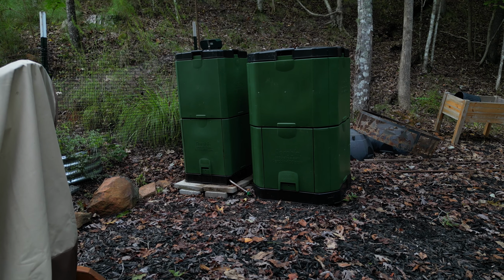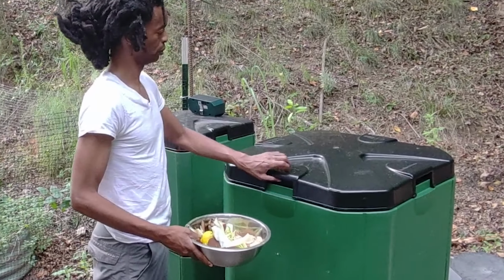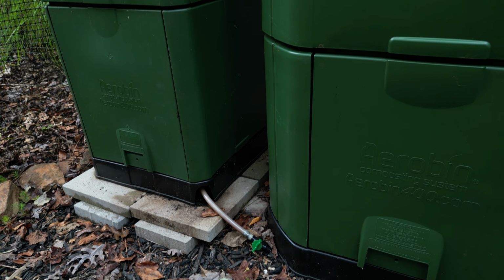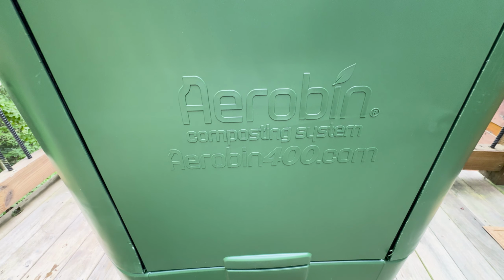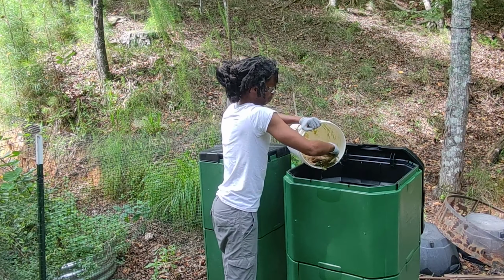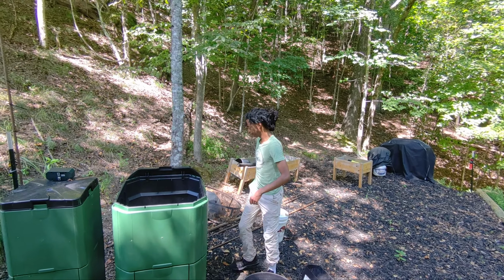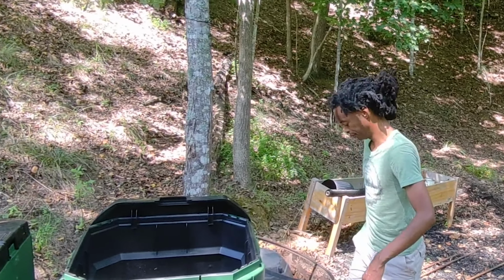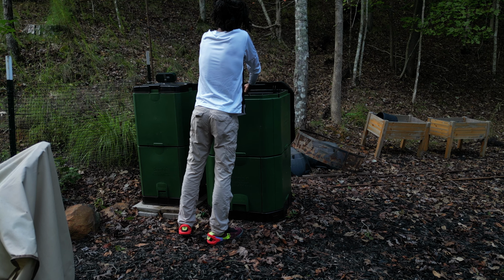Aerobin 400 vs Aerobin 200: Which Compost Bin Is Right for You?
The Aerobin 400

In this video, I compare the Aerobin 400 and Aerobin 200 compost bins to help you decide which one is best for your composting needs. Both bins are designed for efficient composting with features like a central aeration core and insulated walls, but they cater to different levels of composting activity. The Aerobin 400 offers a larger 400-liter capacity, making it ideal for bigger gardens or households with a lot of organic waste, while the Aerobin 200 is more compact with a 200-liter capacity, perfect for smaller gardens or those new to composting. Join me as I break down the pros and cons of each model and share tips on choosing the right one for your garden. If you're looking to start composting or upgrade your current system, this video will give you all the insights you need!

These are the exact tools that keep my garden projects running smoothly — check them out 👇✨

🍁 **WORX WG430 Leaf Mulcher** – My go-to for ultra-fast leaf shredding:

🌱 **Aerobin 200** – Perfect for small-to-mid compost setups:

🌿 **Aerobin 400** – My main compost workhorse (highly recommend):

🌿 **Hydroponic Vertical Garden** – Grow greens indoors *effortlessly*:

🌼 **Vego Garden Bed** – Long-lasting, sturdy, and beautiful in any yard:

🪵 **Wooden Raised Garden Bed** – A clean, natural look for veggies & herbs:

💧 **Hydroponic Nutrients** – My favorite blend for strong indoor growth:

🙏 Thanks so much for supporting the channel — every view and click helps me keep building more backyard projects, compost experiments, and garden upgrades. 🌱✨